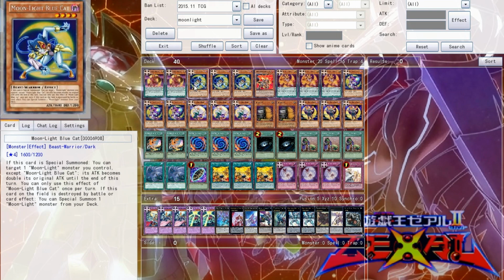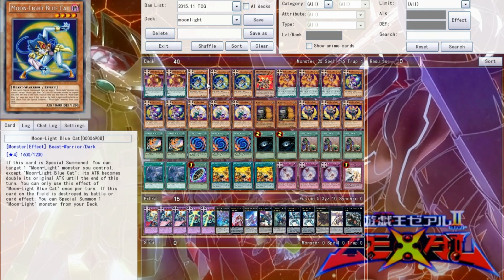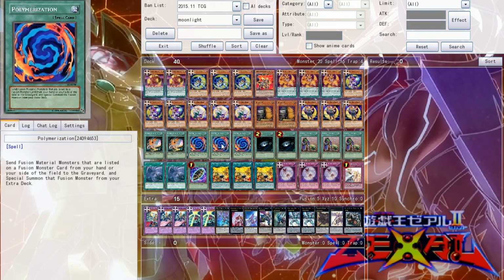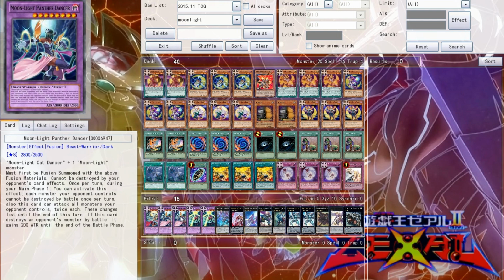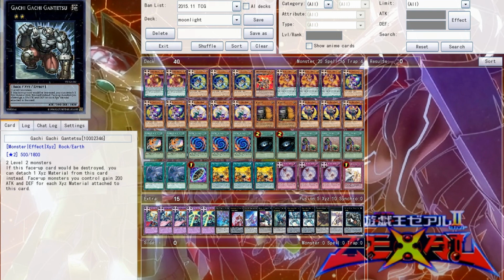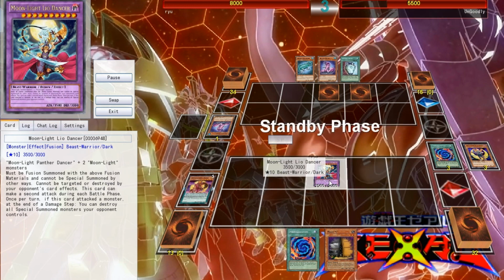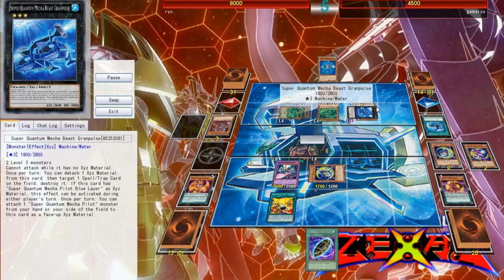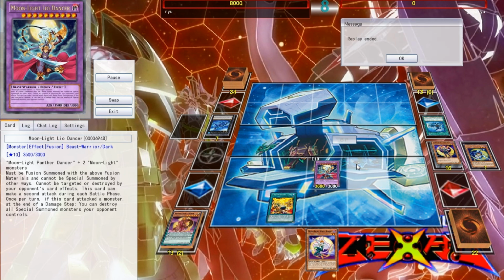Yugioh Moon Light Deck Profile Plus Duels January 2016 Format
Other Channels and Livestream Links Below Here